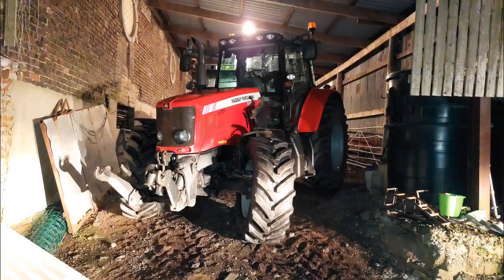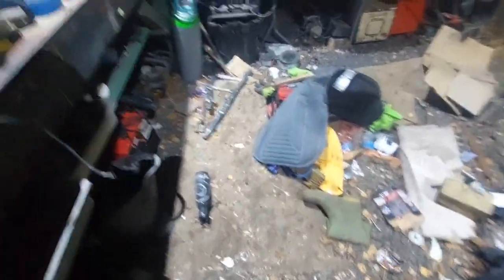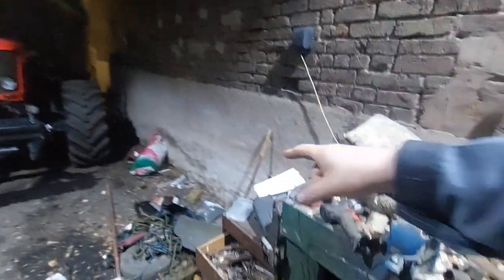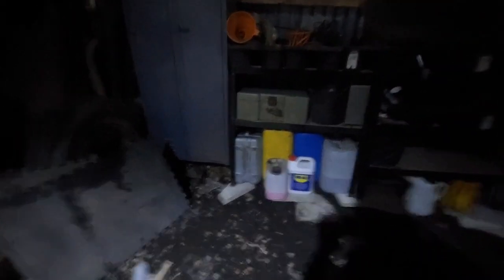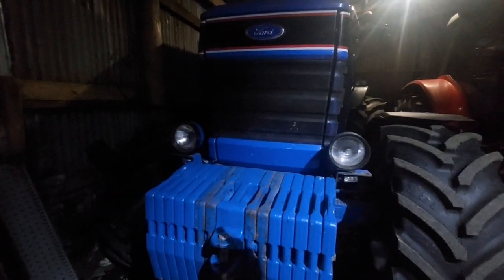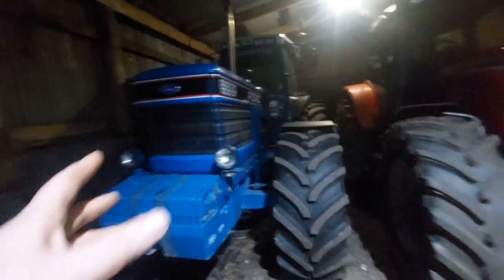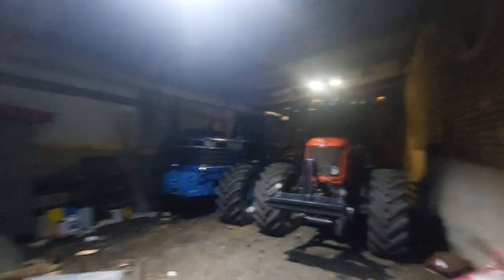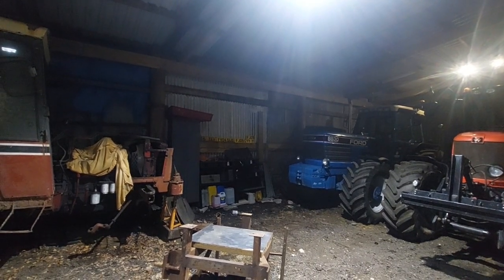big shed move and tractors updates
sheds been turned upside-down hopefully for the better and theres some updates on all 3 tractors and some other